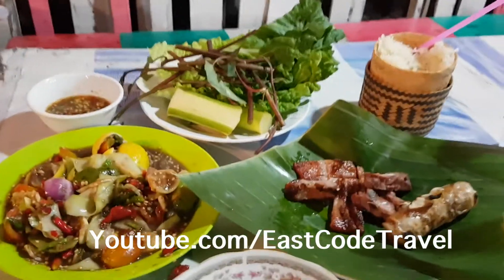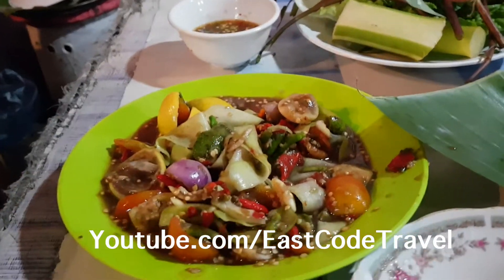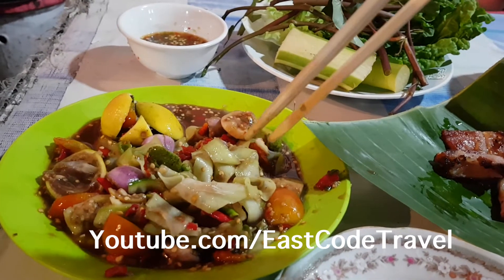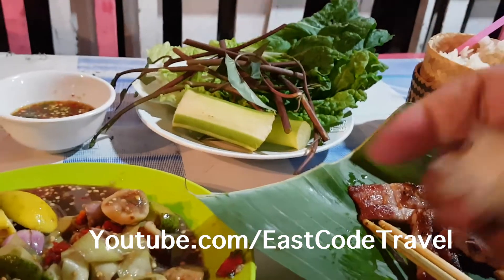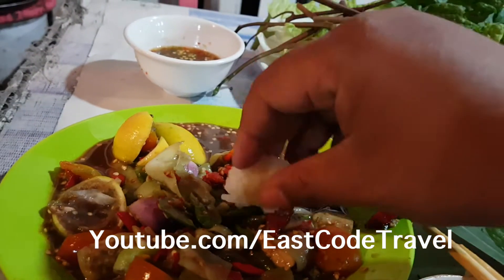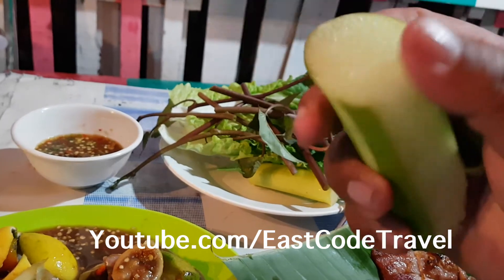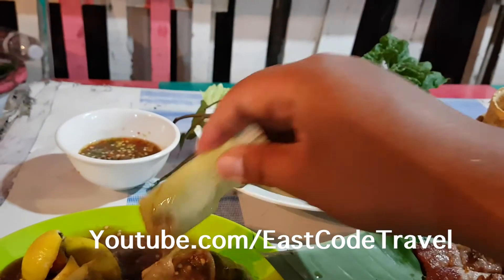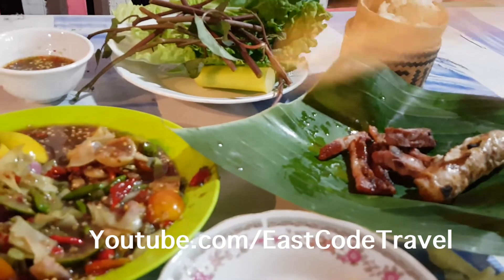Laos yummy food green papaya salad and grilled pork